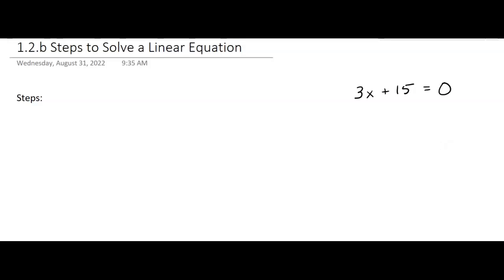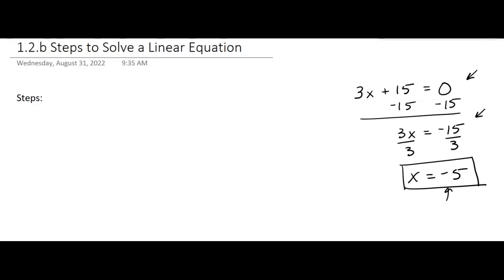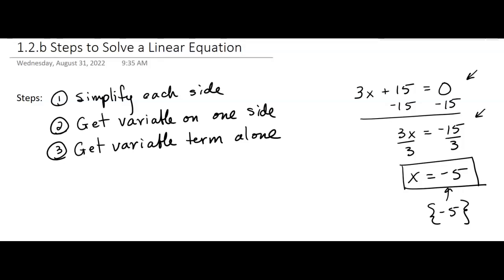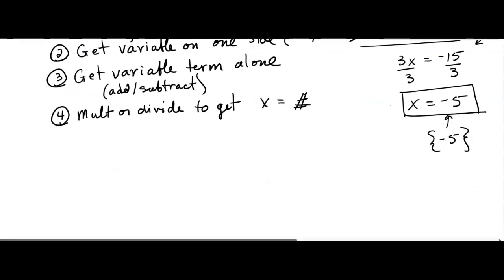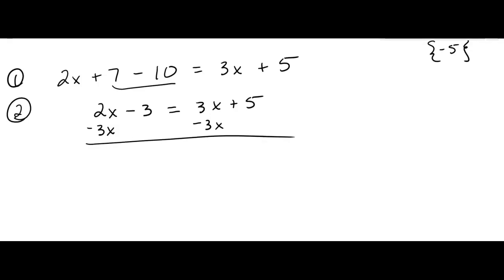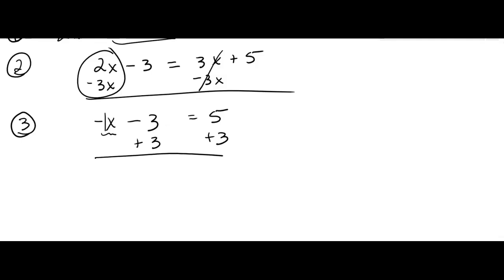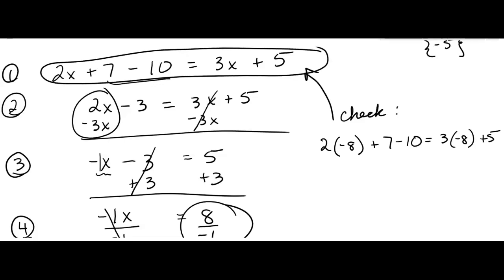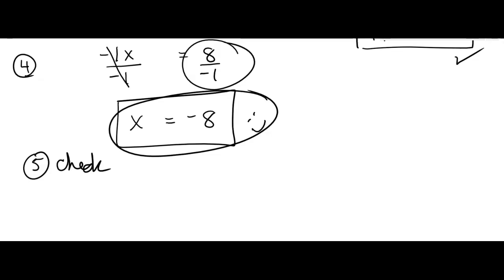1.2.b Steps to Solve a Linear Equation